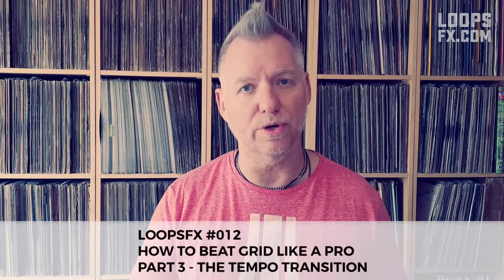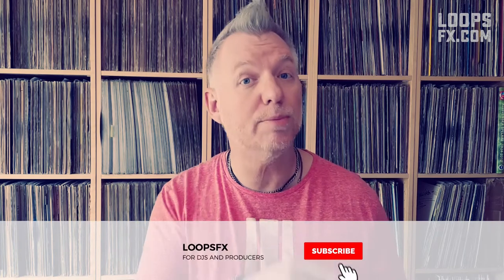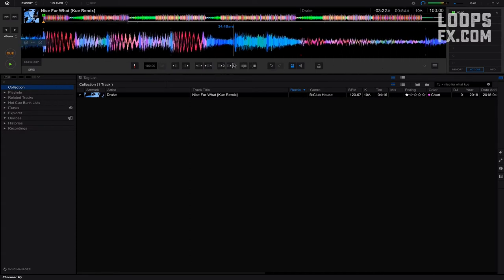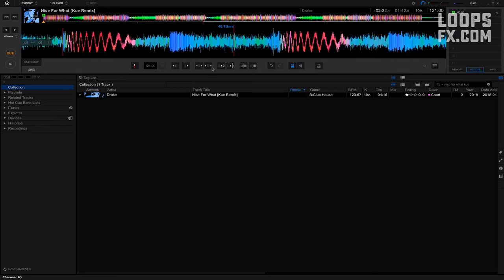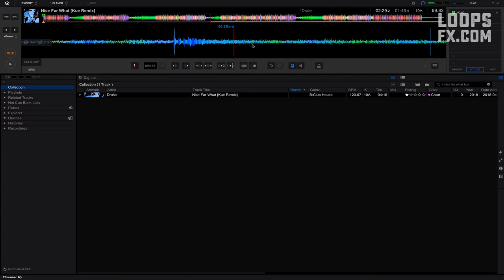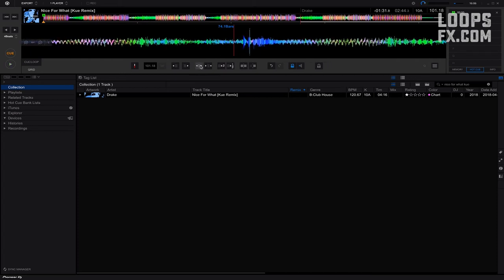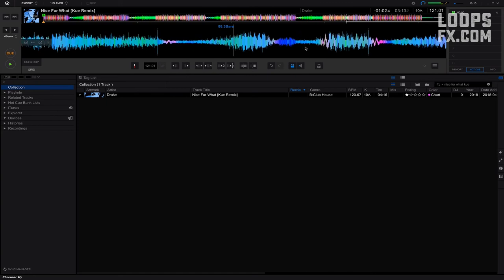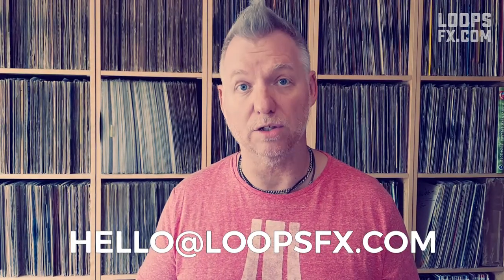How to Beat Grid in Rekordbox like a Pro (Part 3 - The Tempo Transition) by BERGWALL #012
A tutorial in 3 parts, this is the final. Here you will learn how to beat grid a track that changes tempo from ie 121 BPM to 100. And back again.